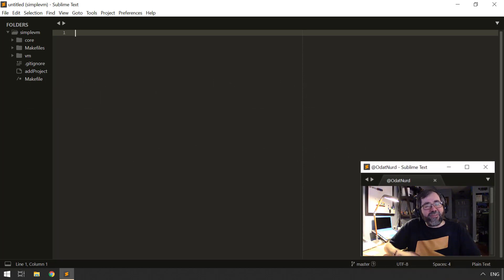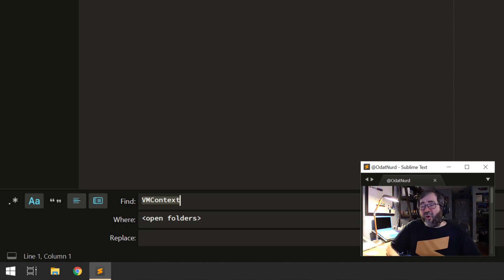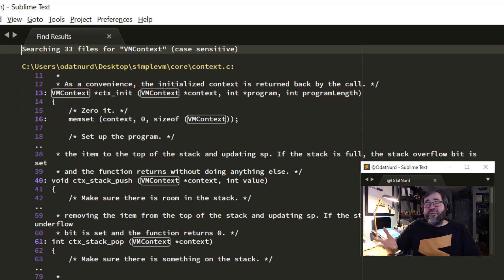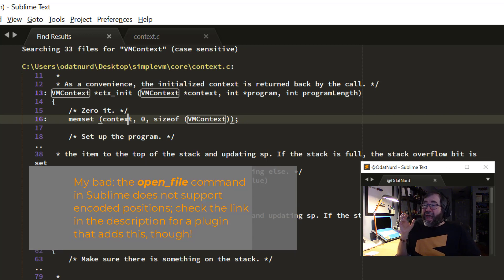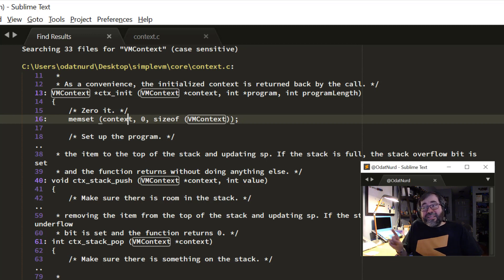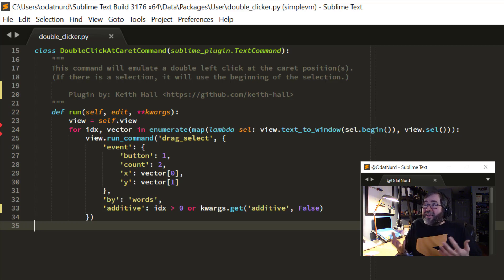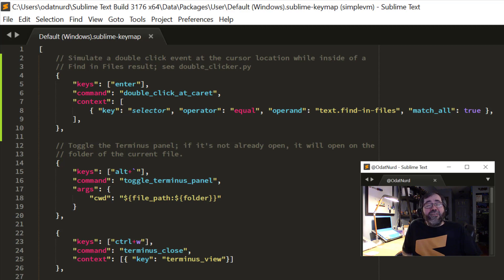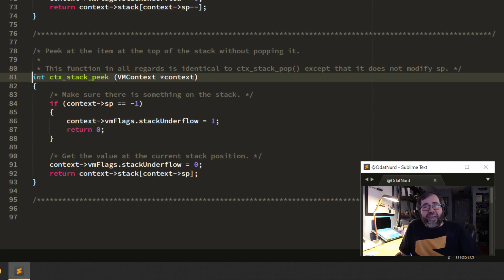[STP04] Double Click with your Keyboard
You may think that plugin development in Sublime Text is a mysterious, arcane art known only to a chosen few. As it turns out though, this is not the case at all; not all plugins are large complicated affairs.

Continuing with our Devember theme, in this video we show a very simple plugin that can be used to trigger a mouse double click action using your keyboard instead. You can use this for things like Find in Files to easily navigate to files using just the keyboard.